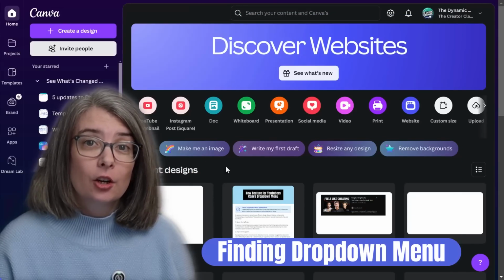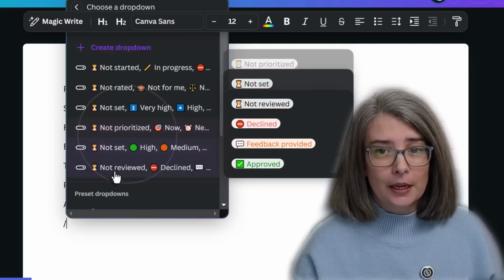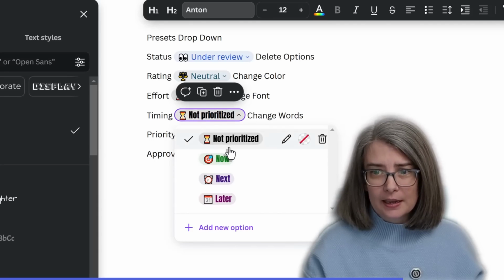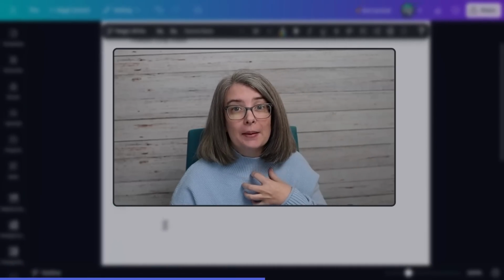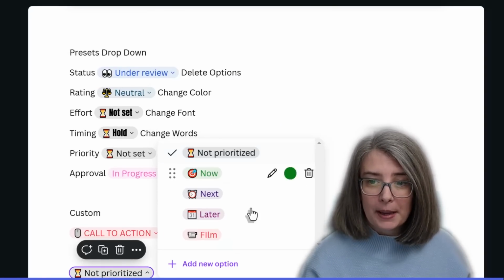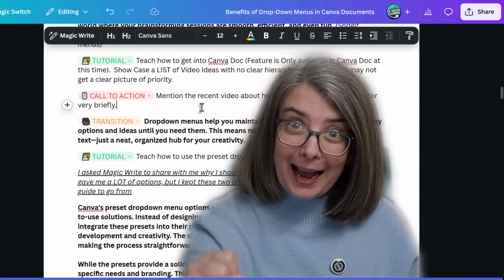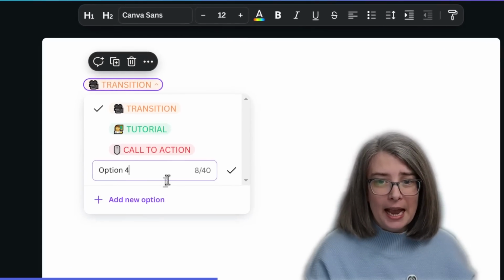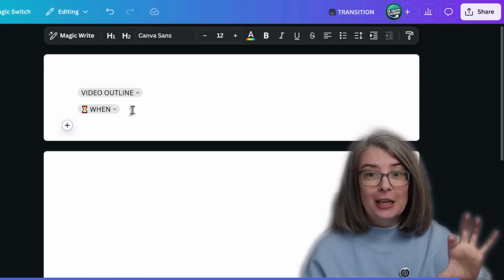Organize Video Ideas with Canva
Planning & making videos can take forever, but what if I told you that Canva has a hidden feature that you should be using for video brainstorming for more efficient video production. I'll guide you through using Canva Docs to organize your video ideas, customize drop-down menus to fit your brand, and even add unique emojis for a personal touch. Learn how to transform your workflow with these powerful tools to keep your content strategy on track.

00:00 Can Planning a Video Be Easier?
00:20 Finding the Dropdown Menu
01:18 Changing Options wtih the Preset Menus
04:11 Create Custom Dropdown Menus
05:16 Adding an Emoji to Dropdown Menus
06:13 Video Brainstorming Made Easier with Canva Dropdowns
07:09 Making a Video Outline with Canva
07:35 YouTube Title Brainstorming Made Easier
08:14 How to Get a Title & Intro to Align with Canva
08:37 Brainstorming Thumbnail Concepts
09:30 Custom Dropdown Menu Tip You Shouldn't Ignore
10:56 More Canva Doc Tools You Should Know